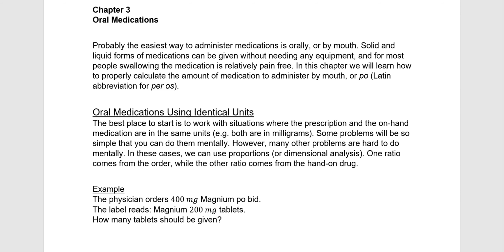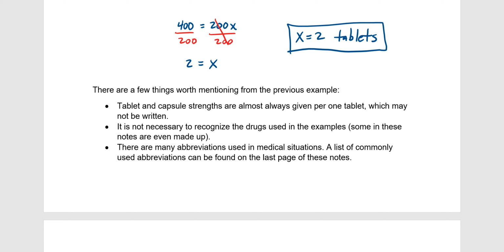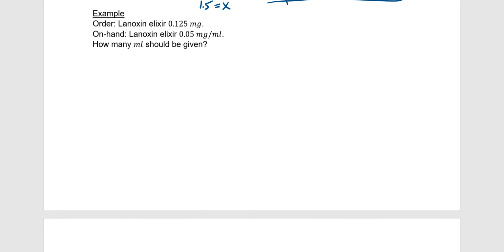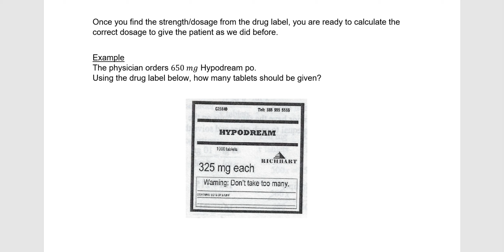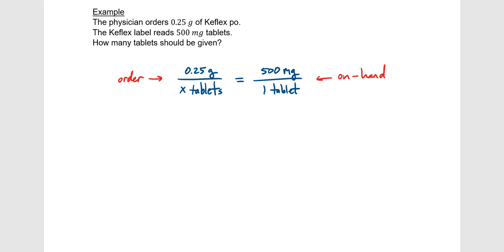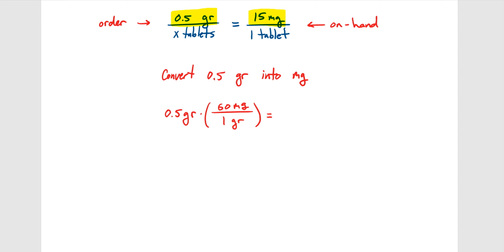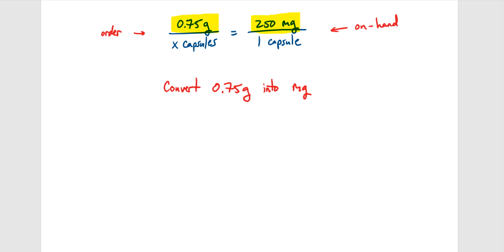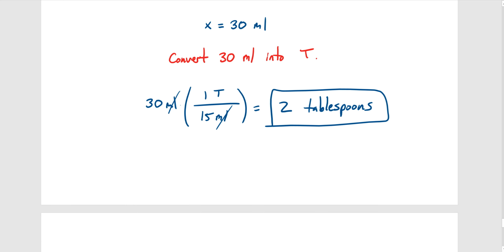Chapter 3 - Oral Medications